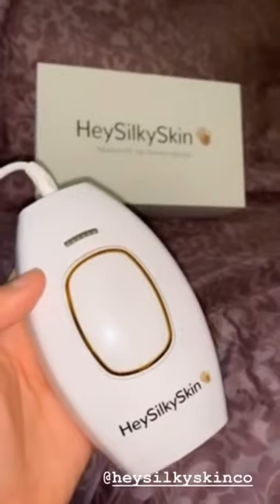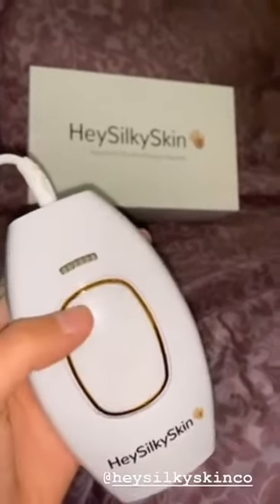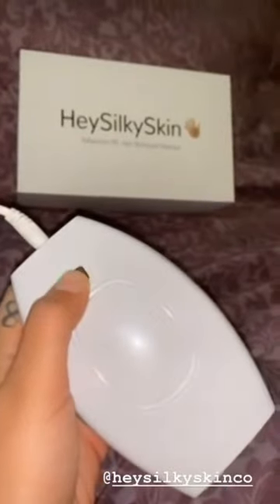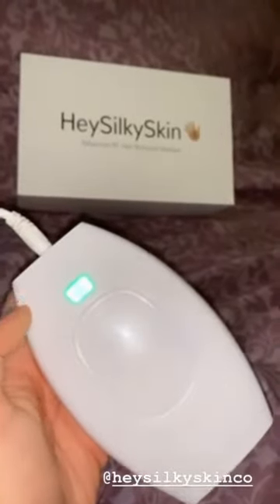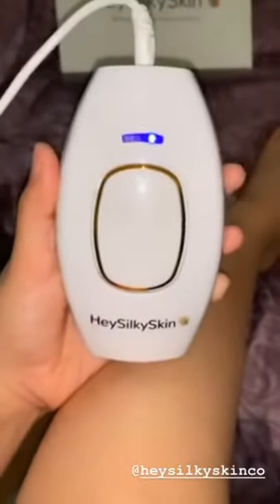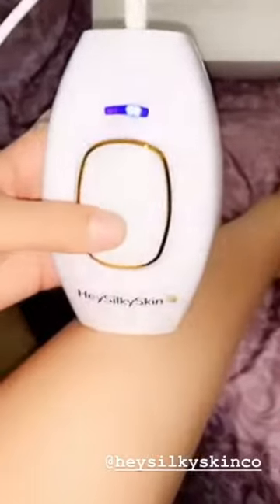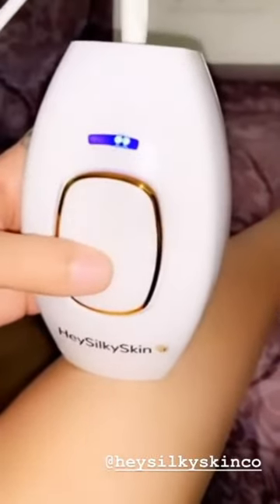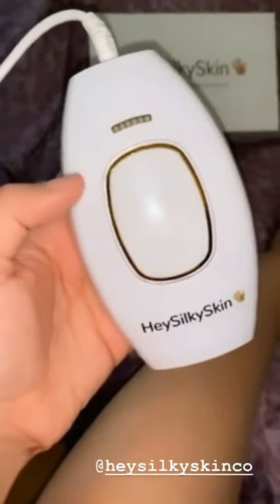🙄😂 Calm down, mom. Stop 🚷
Thanks, @FashonNova, @lamoda and @heysilkinco 💜💖

Hello to everyone @ My name is Kimberly ✨
I'm 22 years old🙋  ♀️soy from Guadalajara 😎
It is a pleasure to be able to make this video ❤️
I hope to meet you all and be able to help you with any questions you may have 🙋  ♀️
If you want to see more of my makeups and mini-tutorials💣